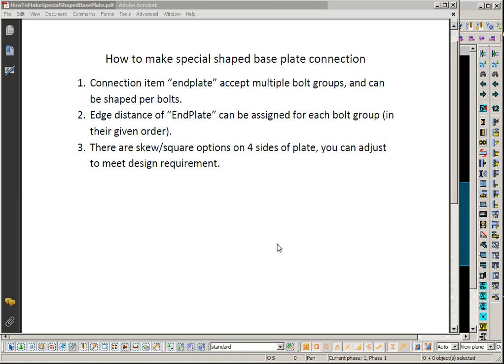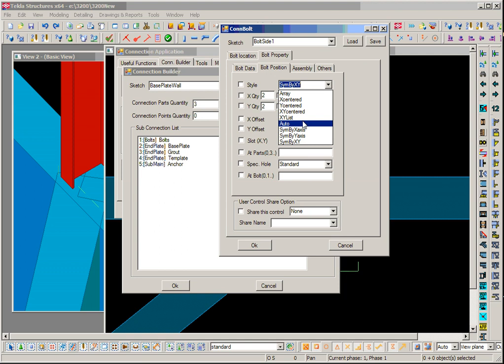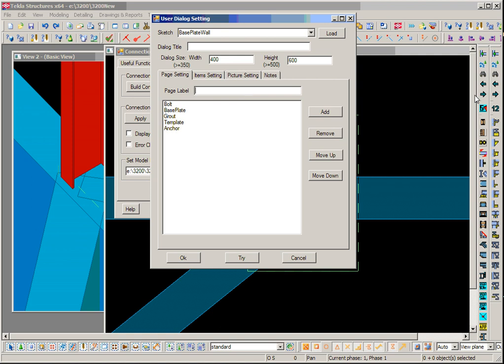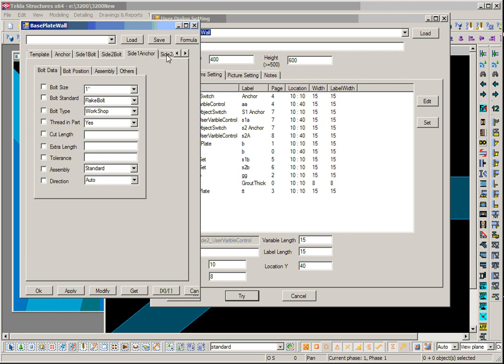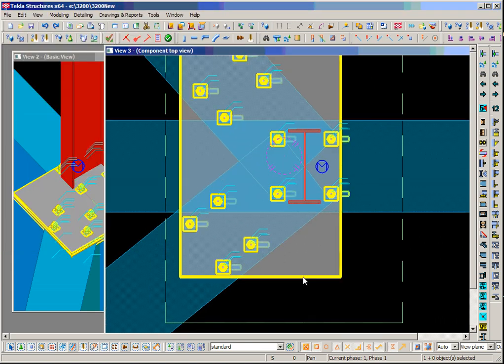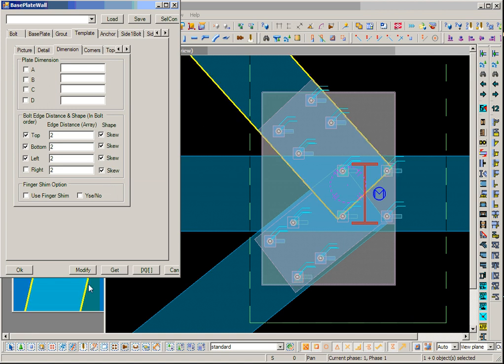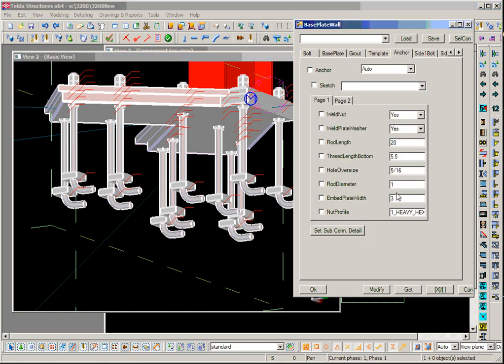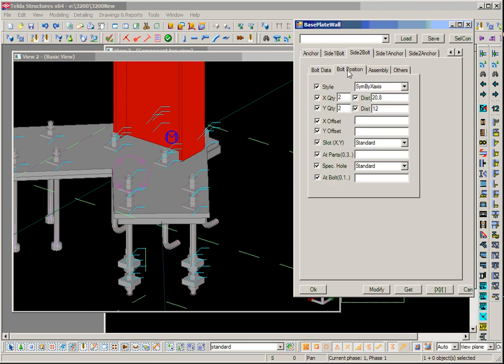BasePlateSpecSample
Connection Builder, Tekla Structure, Open API